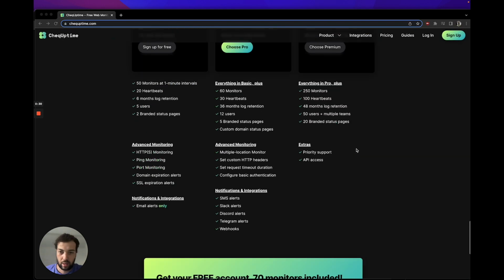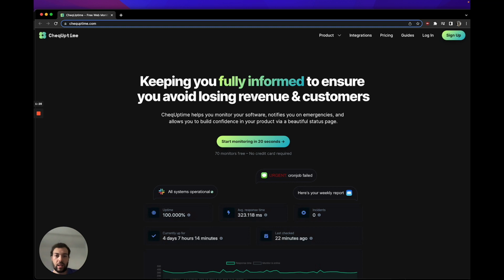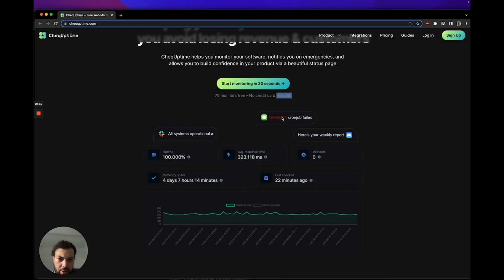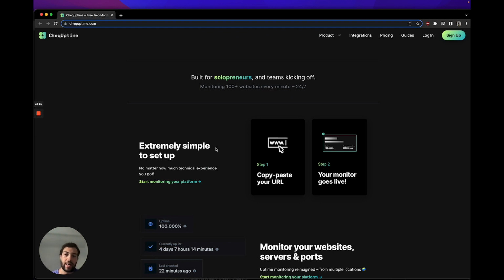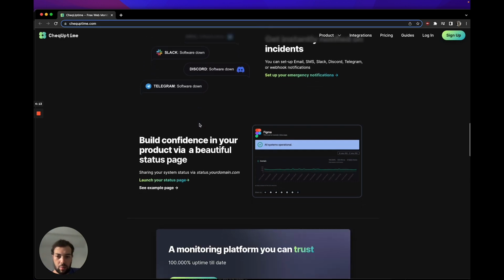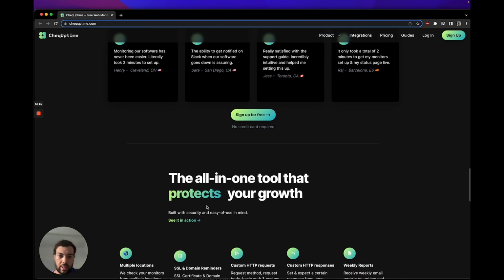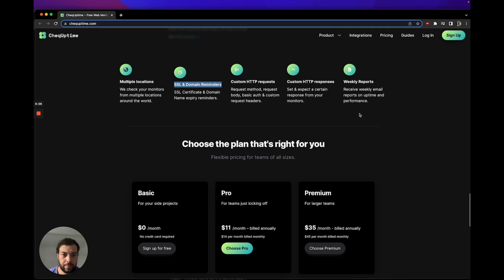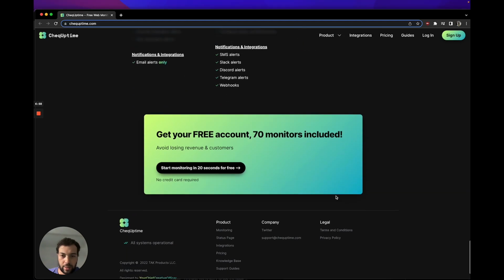Landing page feedback for Chequptime.com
😎 If you like my content consider tipping

Tipping helps me improve my setup - that way I can keep making high quality videos that explain how you can improve YOUR landing page - so you get more conversions and ultimately more $$$!